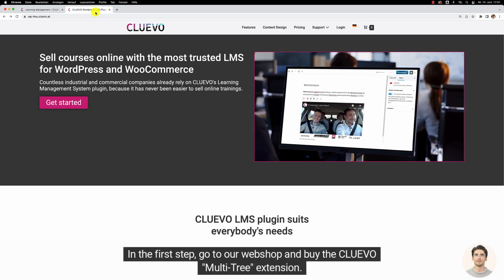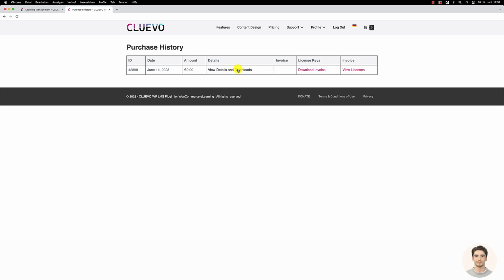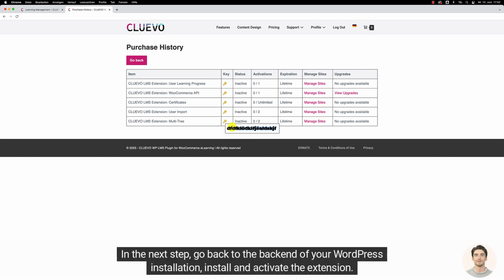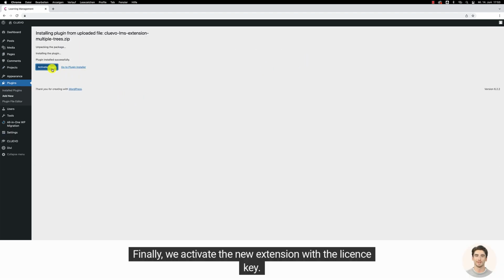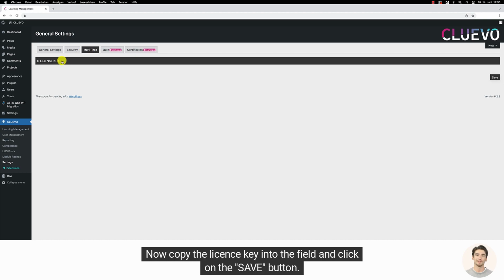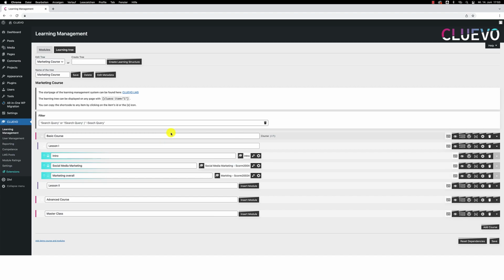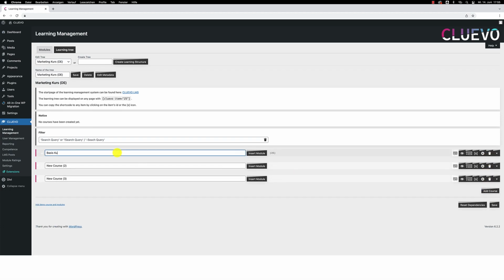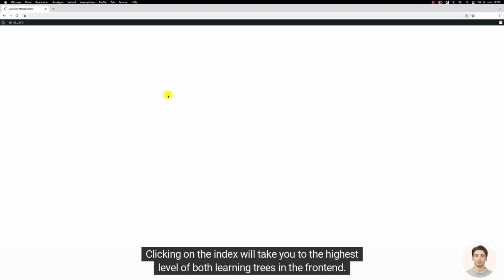10.0 Multi-Tree Extension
00:00 Intro
00:48 Start Setup
01:14 Download Multi-Tree Extension
01:36 Get License-Key
01:55 Install Plug-In
02:20 Activate CLUEVO Extension
03:08 Create a second Learning Tree
03:40 Toggle between the Learning Trees
04:00 Outro